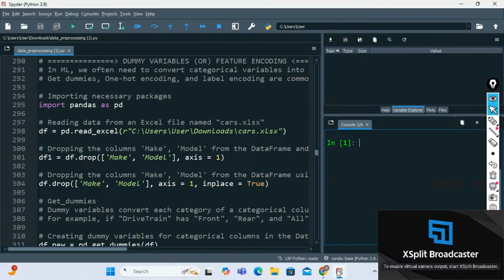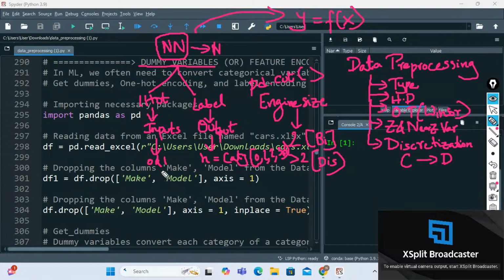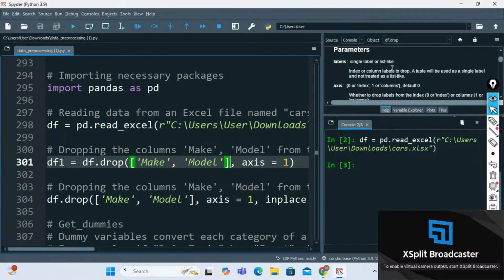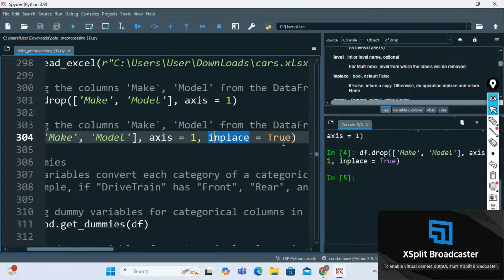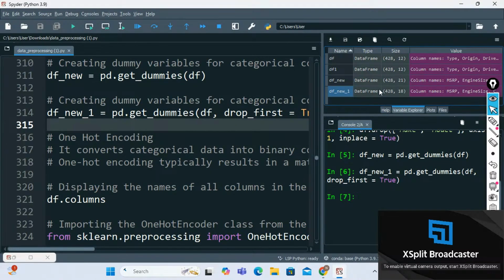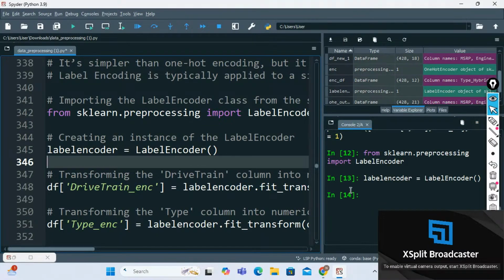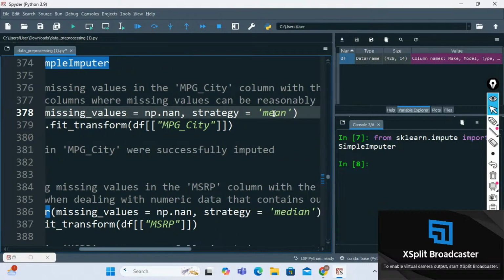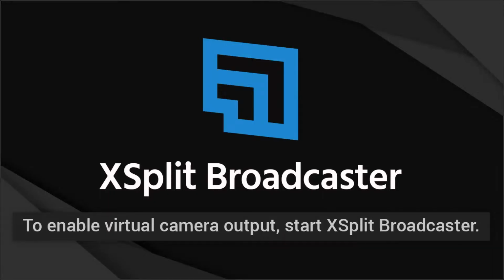DAY 23:- Data Preprocessing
🔥 *Data Preprocessing - Dummy Variables Creation & Handling Missing Values* 🔥

Learn how to create *dummy variables* for categorical data and effectively handle *missing values* using techniques like *mean, median, mode imputation, and advanced methods.* 🚀 Essential steps for building high-quality datasets!